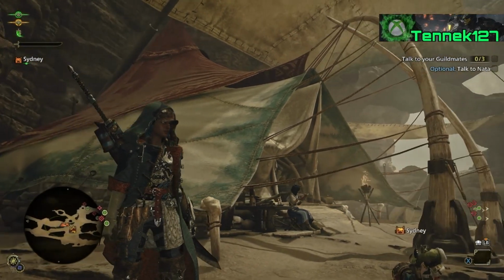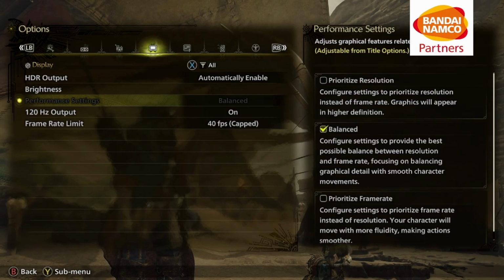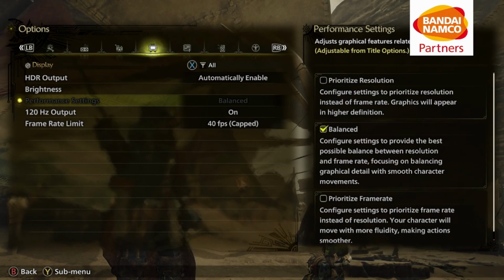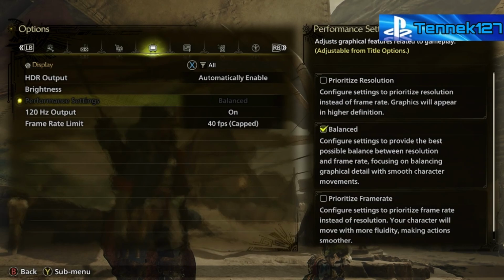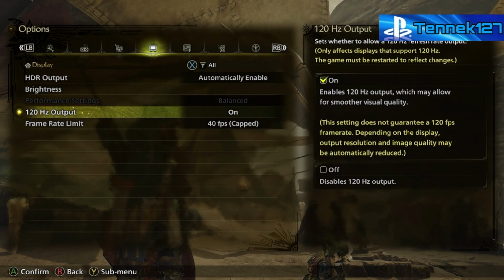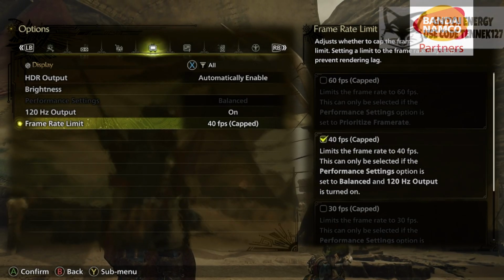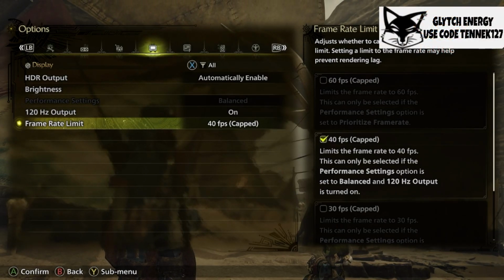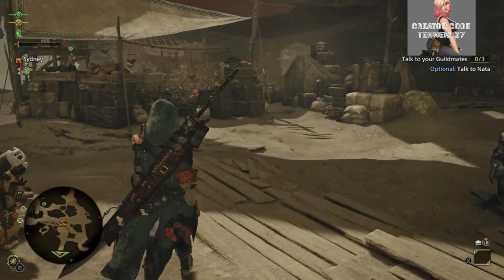MONSTER HUNTER WILDS - BEST GRAPHICS SETTINGS FOR CONSOLE!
MERCH & GOODIES FOR YOU!